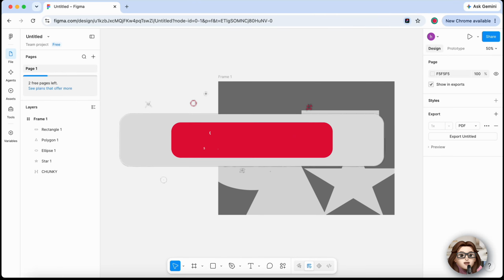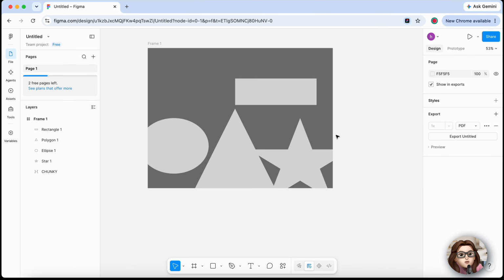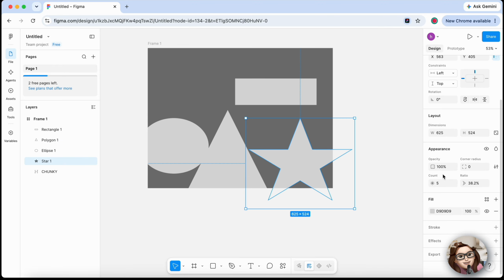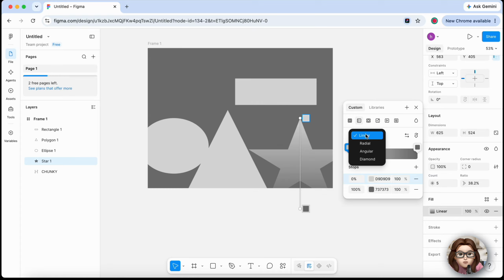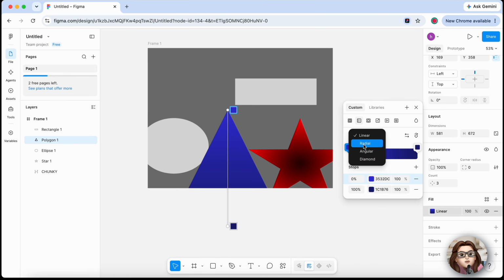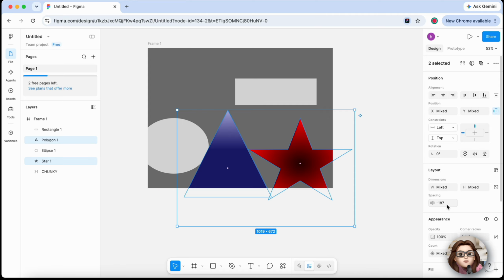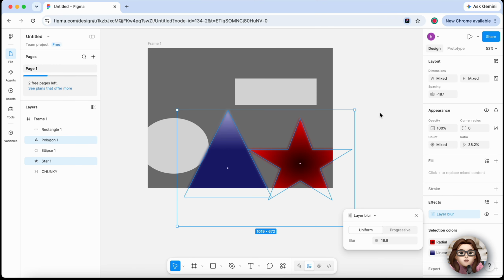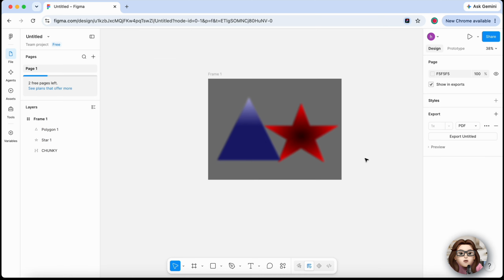How To Create Mesh Gradient Background In Figma Gradient Effect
Problem Solved in this Video-:

Want to create a mesh gradient background in Figma? In this step-by-step Figma tutorial, you'll learn how to design beautiful mesh gradients using gradients, blur effects, layers, blending modes, and modern design techniques to create stunning backgrounds for your UI and graphic design projects.

Whether you're designing websites, mobile apps, landing pages, social media graphics, presentations, or branding materials, this guide will show you how to create smooth, colorful gradient effects that give your designs a modern and premium look.

In This Video:
• How to create a mesh gradient background in Figma
• Using multiple gradient layers
• Applying blur effects for smooth color transitions
• Working with blending modes and opacity
• Choosing effective color combinations
• Creating reusable gradient styles
• Designing modern UI backgrounds
• Figma mesh gradient best practices

Mesh gradients help add depth, color, and visual appeal to your designs, making interfaces, marketing graphics, and branding materials look more vibrant and professional.

What Do you Think of How To Create Mesh Gradient Background In Figma  Gradient Effect?